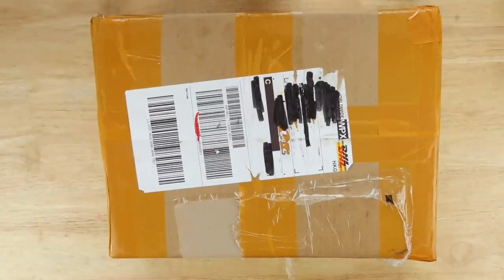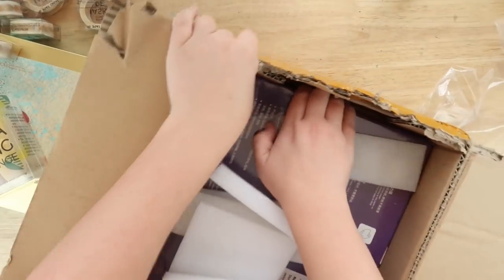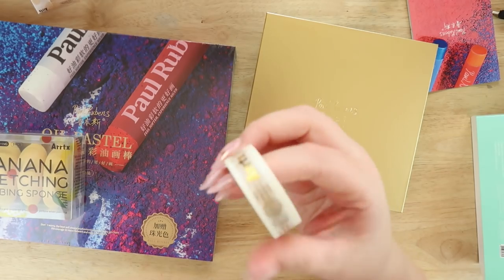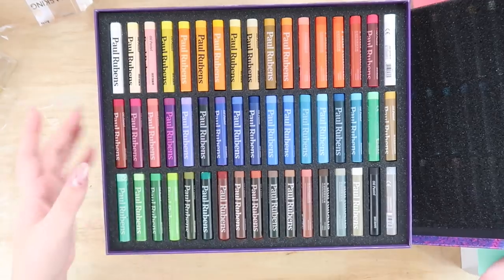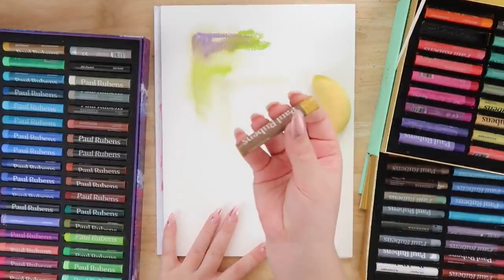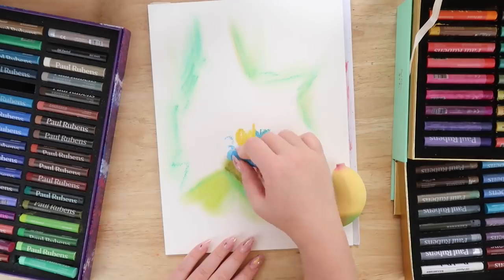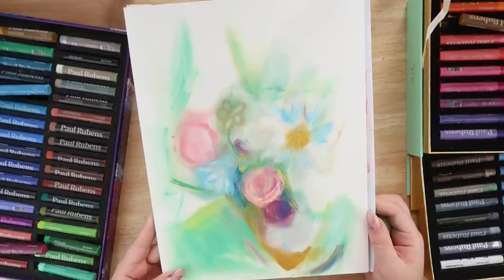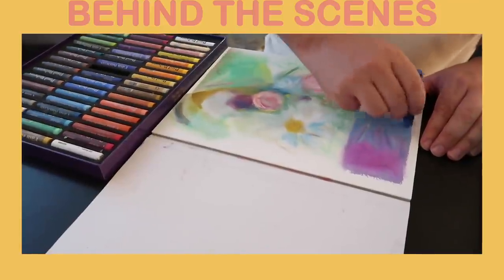Making art with a squishy banana?! Arrtx sent me $100 of freebies. Surprise art supplies?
Product links (I get a little bit of money if you purchase through these links)
Oil Pastels (large set)
Metallic oil pastels - I cant find these sorry!

My Equipment -
• My Camera